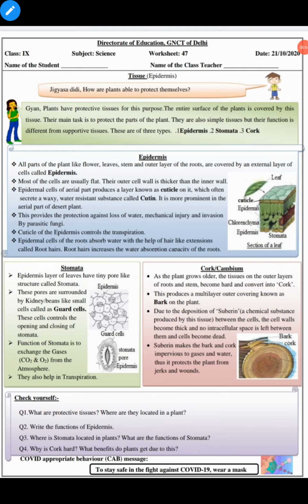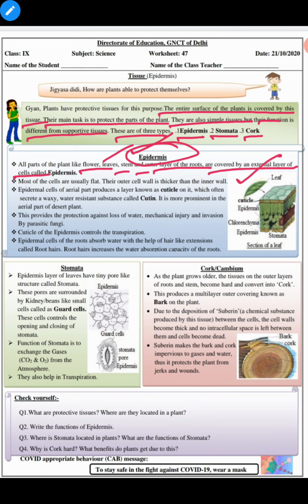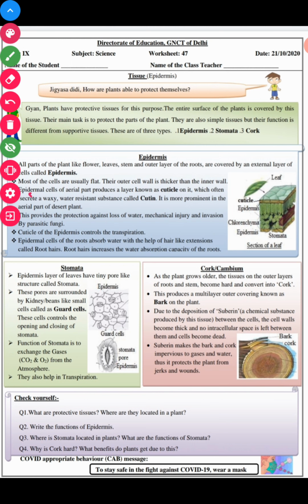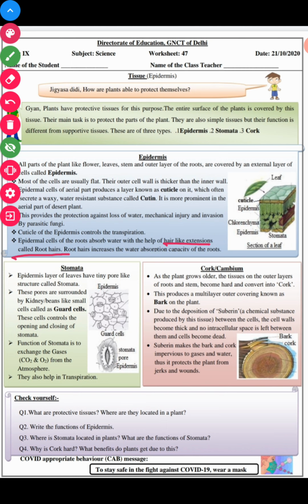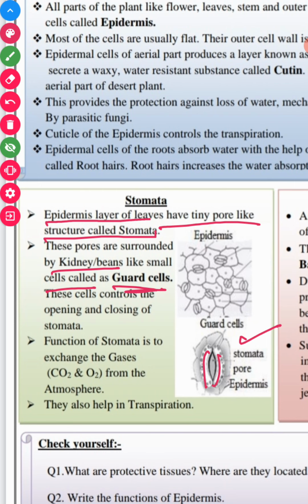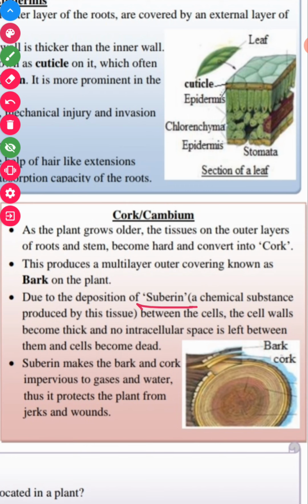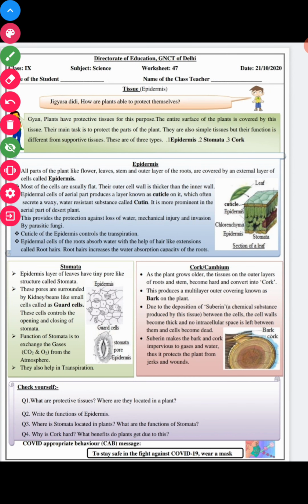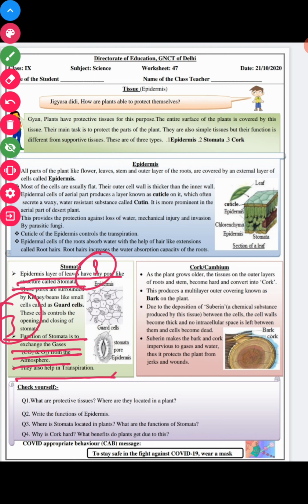| Worksheet-47 (21/10/20) Solutions Class 9 in English | Tissues- Epidermis |